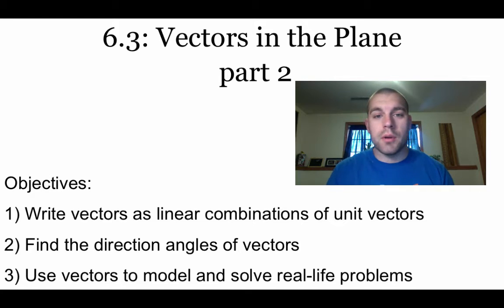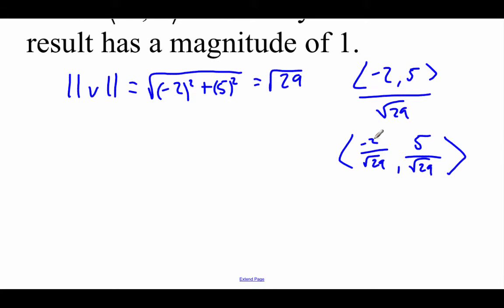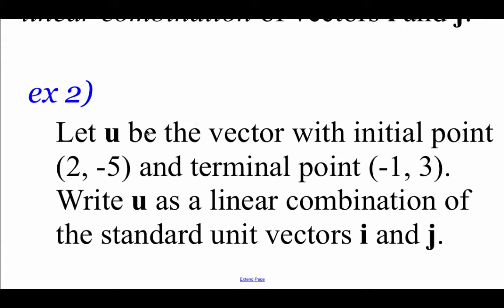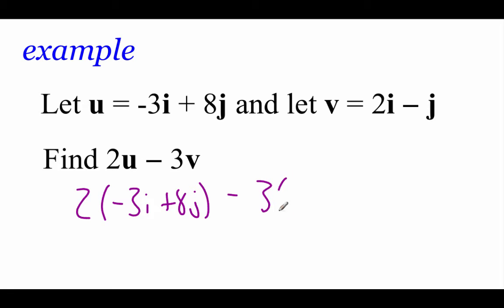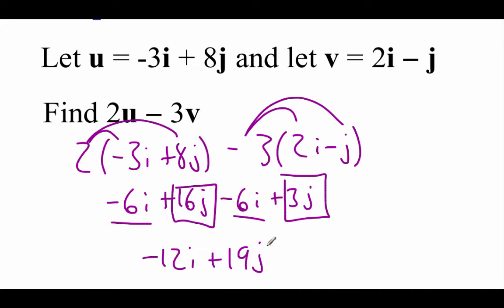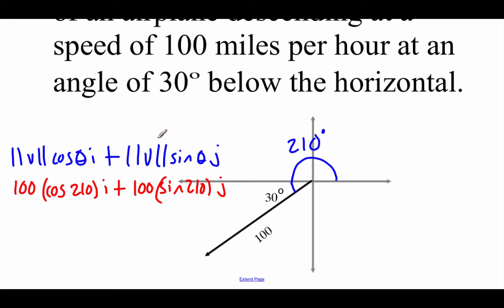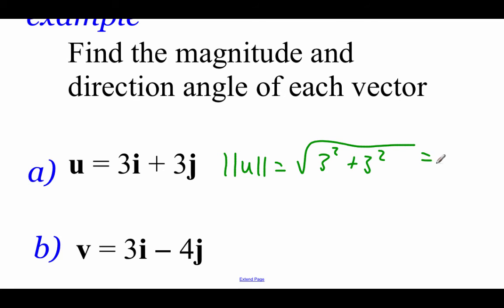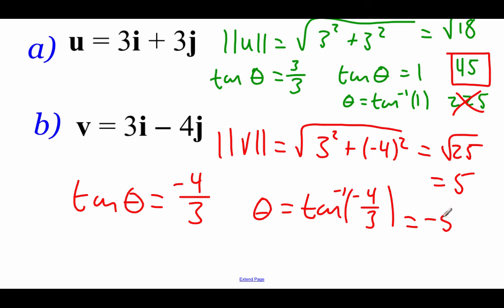Pre-Calculus 6.3: Vectors in the Plane part 2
Objectives:
1) Write vectors as linear combinations of unit vectors
2) Find the direction angles of vectors
3) Use vectors to model and solve real-life problems